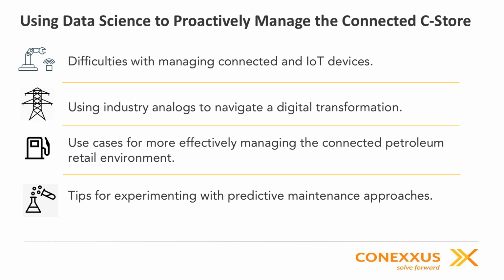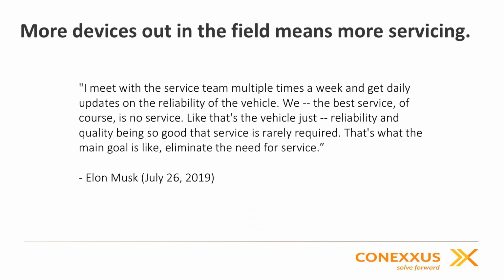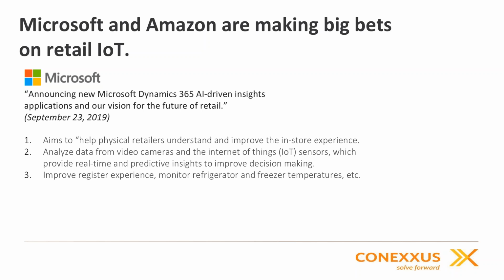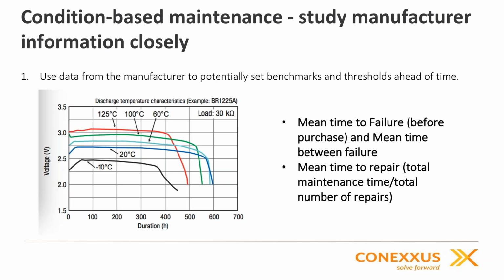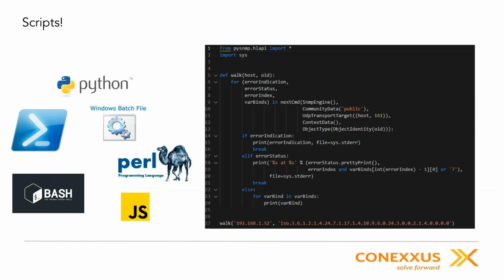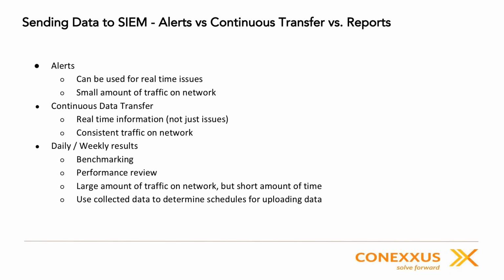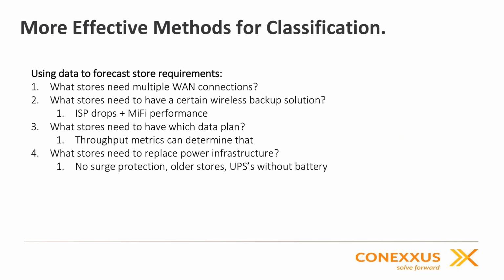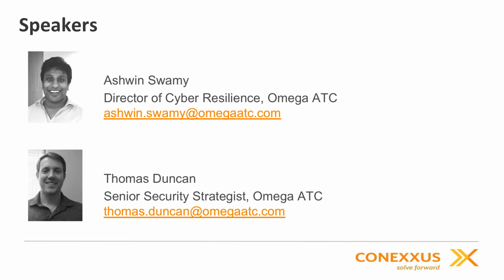Webinar_Using Data Science to Proactively Manage the Connected C store